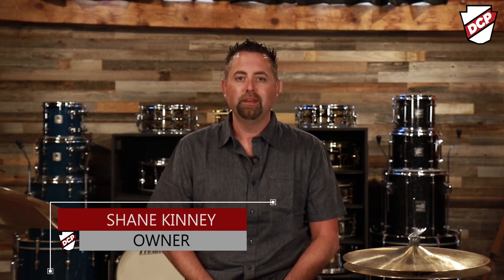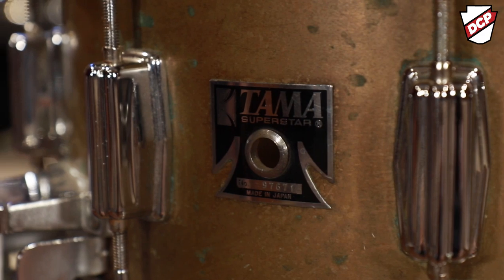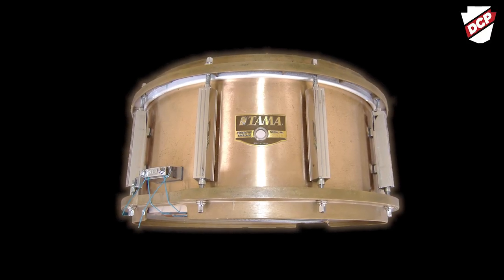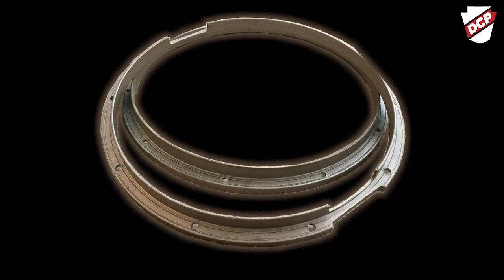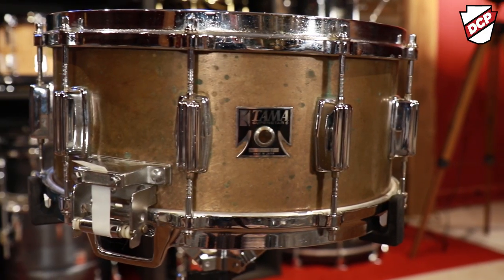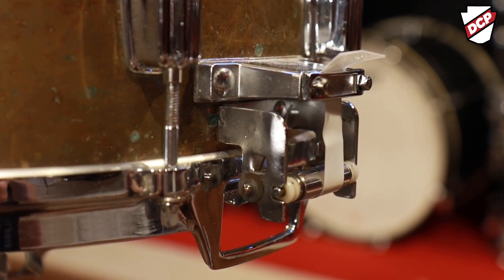The Original 1980 Tama Bell Brass Snare Drum - DCP Review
We demo and share our thoughts on the original 1980 Tama Bell Brass Snare Drum - The Terminator!

Link to purchase the drum set used in this video:

Yamaha Absolute Hybrid 4pc Drum Set 22/10/12/16 Silver Sparkle